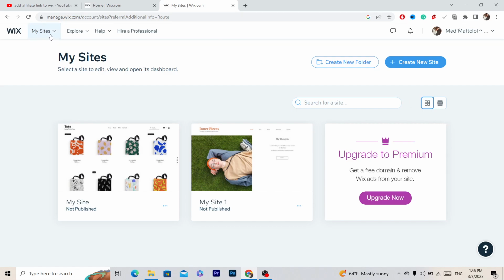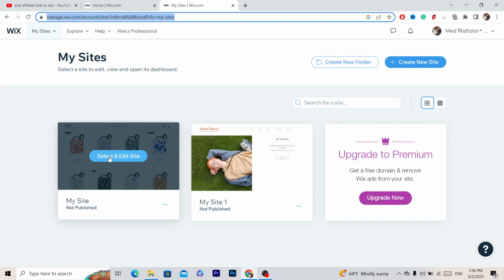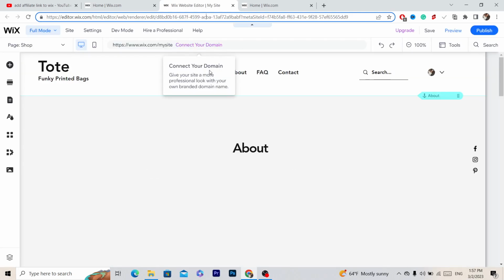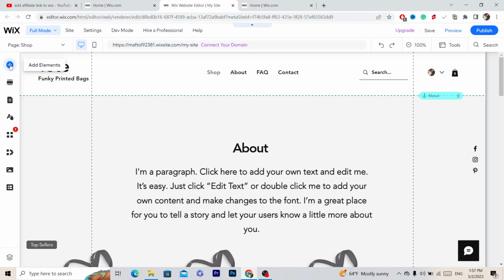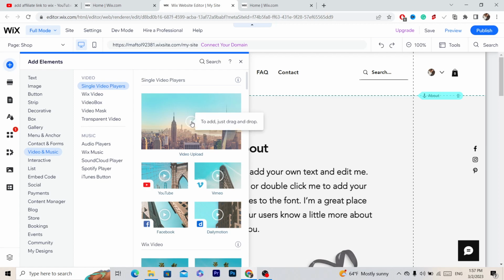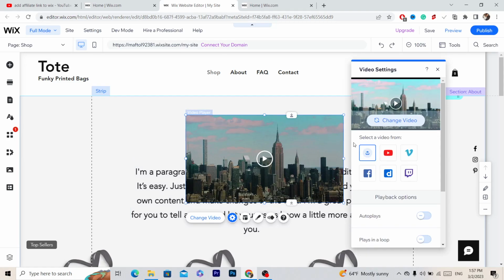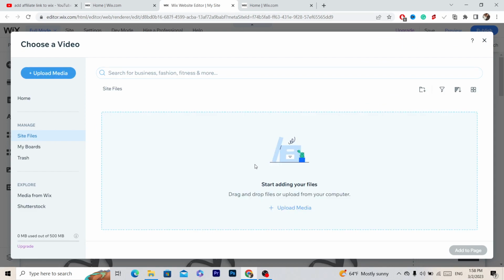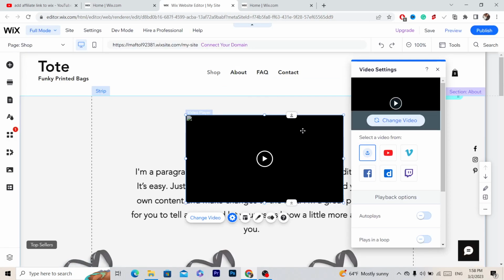How to Add Video on Wix Website 2025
Adding a video to your Wix website is a great way to enhance your website's visual appeal and engage your visitors with multimedia content. In this tutorial, we'll show you step-by-step how to add a video to your Wix website in 2023.

First, we'll cover the different ways you can add videos to your website, including embedding videos from third-party platforms like YouTube and Vimeo or uploading videos directly to your Wix site. We'll also discuss the different video formats supported by Wix and best practices for optimizing your videos for web playback.

Next, we'll guide you through the process of adding a video to your Wix site using the Wix Video app. We'll show you how to create a video channel, upload videos, and customize the player and playback settings. We'll also cover how to add videos to different pages of your website, such as your homepage or product pages, and how to use Wix's video analytics to track your video's performance.

Finally, we'll share some tips and tricks for creating high-quality videos that engage your audience and drive conversions. We'll cover video content strategy, production best practices, and tools and resources to help you create professional-looking videos even if you have no prior experience.

By the end of this tutorial, you'll have all the knowledge and skills you need to add videos to your Wix website and create compelling multimedia content that helps you achieve your website goals. So, let's get started!